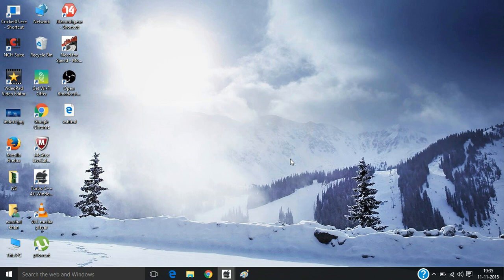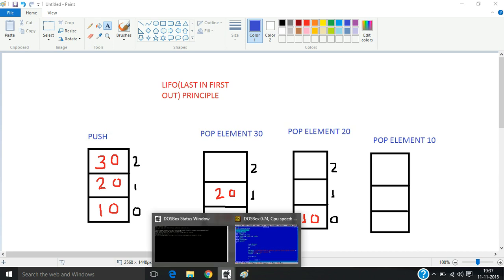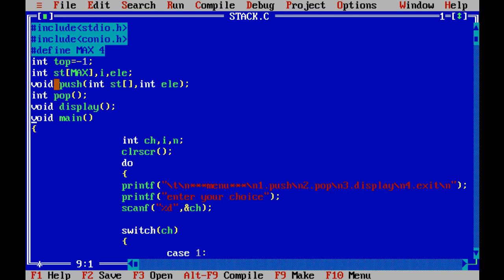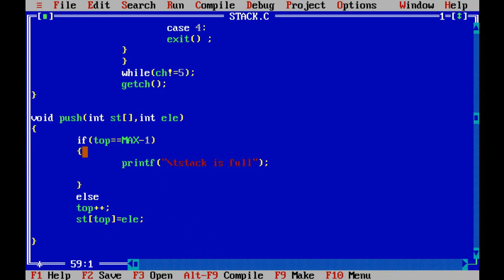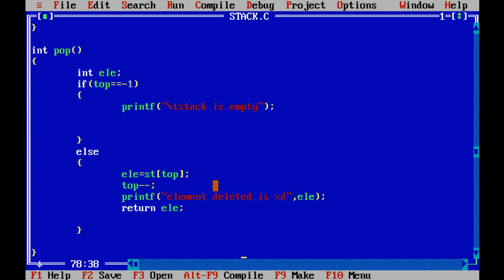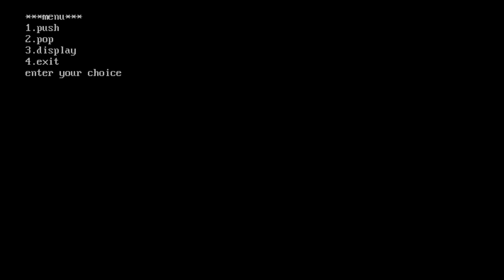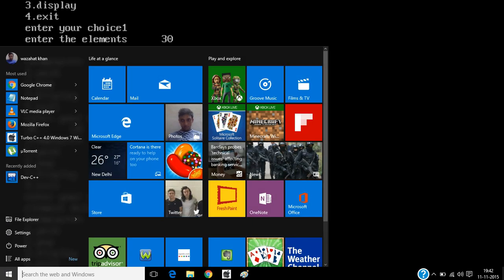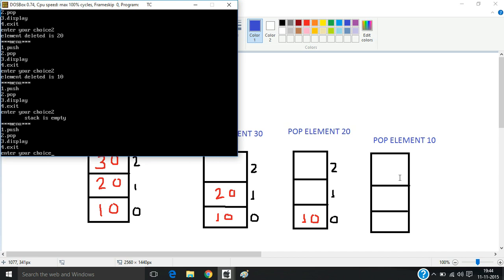c program for push and pop on stack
WATCH ANOTHER VIDEO IN THIS CHANNEL WITH NO NOISE AND BETTER SOUND QUALITY